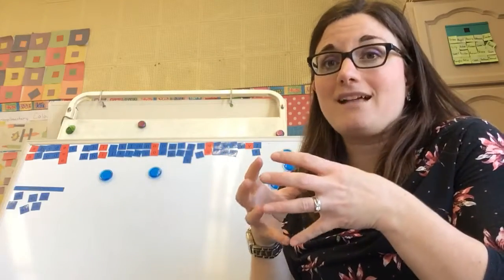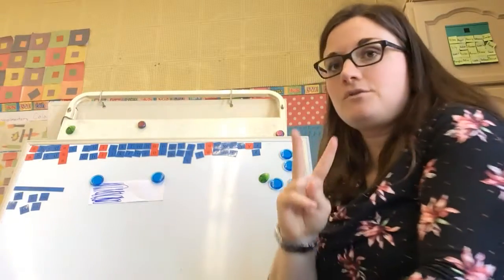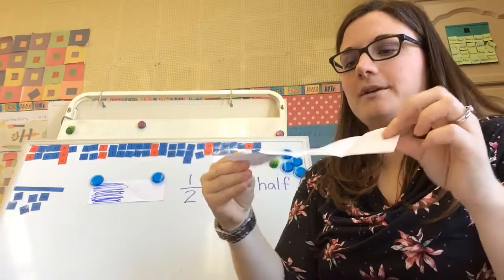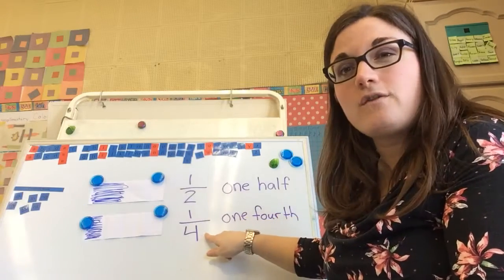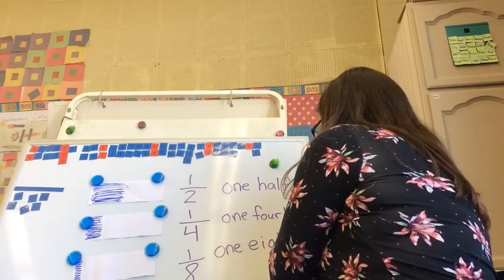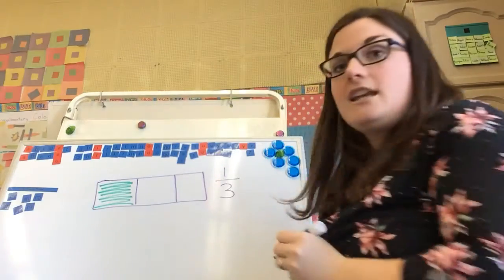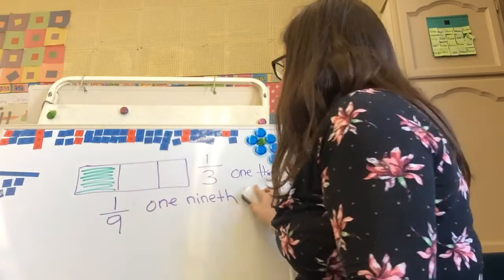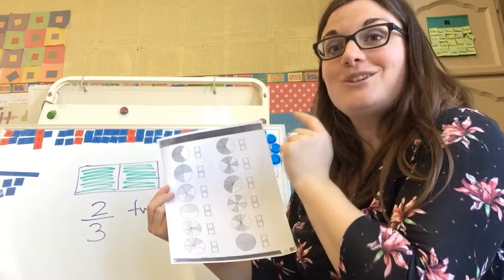Grade 2 Math Lesson 1